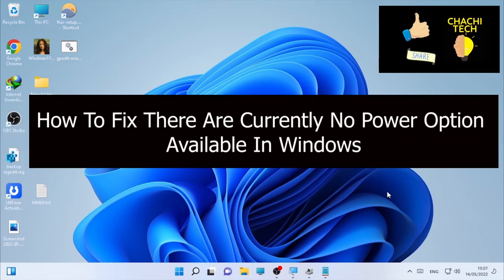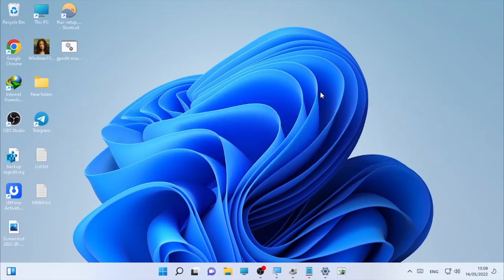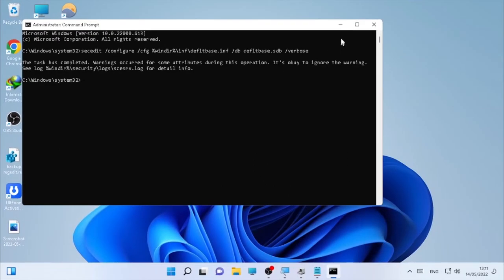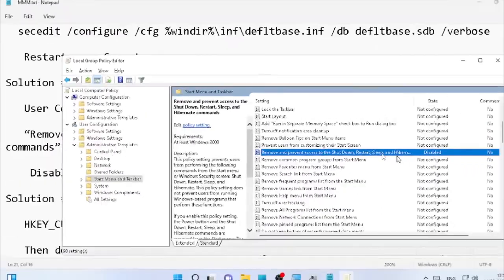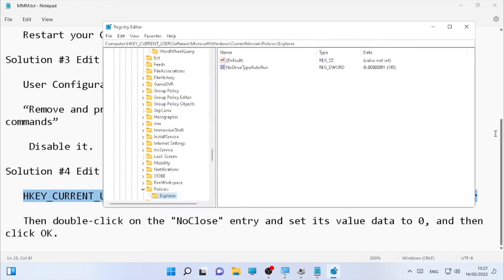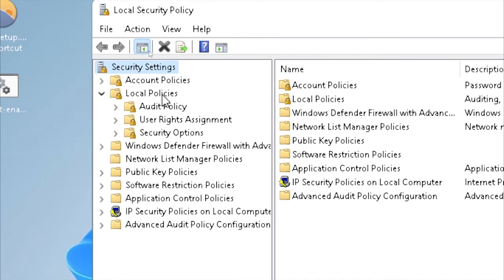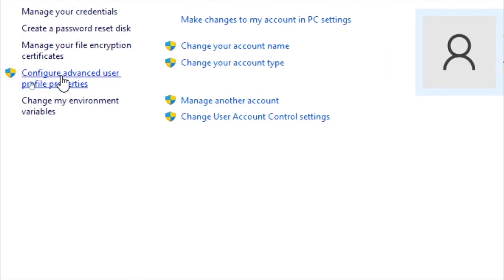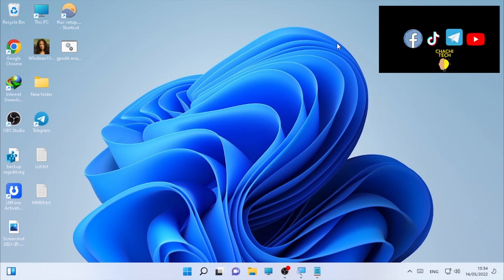How to Fix “There Are Currently No Power Options Available” in Windows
This video will show you How to Fix “There Are Currently No Power Options Available” in Windows